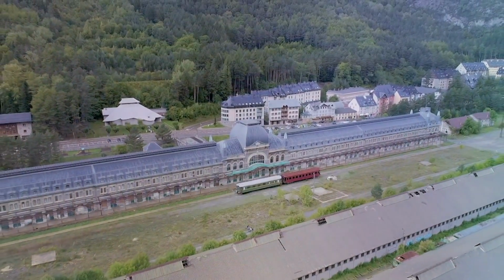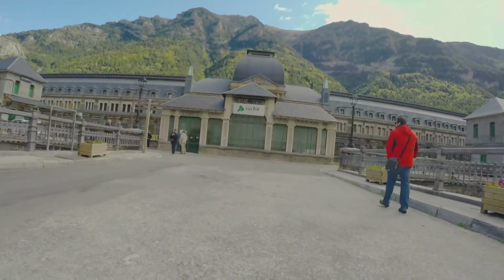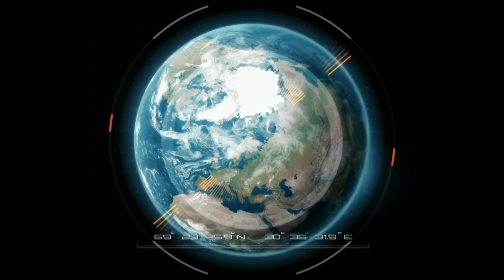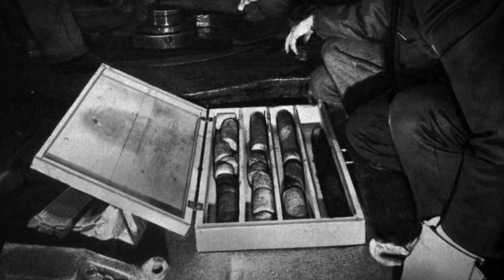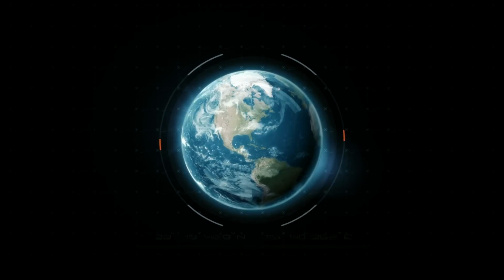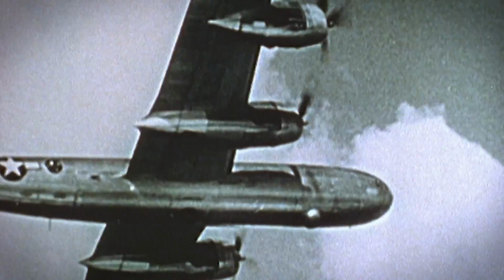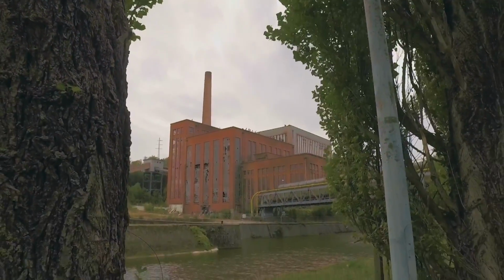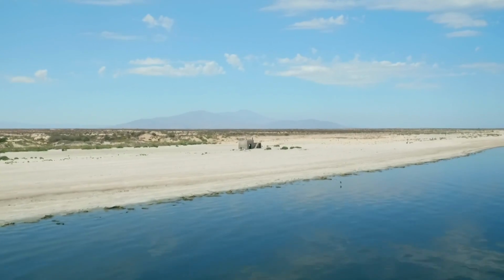Mysteries of Forgotten Architecture - Abandoned Engineering - S02 E03 - Engineering Documentary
Explore the secrets of abandoned engineering in this intriguing episode. From a grand palace in the Pyrenees Mountains to a remote Arctic research facility, discover the stories of these once-advanced structures. Learn about their construction, purpose, and the reasons for their abandonment. Uncover the historical significance of a deserted military base near the Salton Sea. Join us on a journey through time and technology as we unravel the mysteries behind these forgotten architectural wonders.

Explore the captivating world of abandoned engineering as we delve into the forgotten remnants of the past. Join us on a thrilling journey through the intriguing stories and engineering marvels of yesteryears. From derelict architecture to forgotten industrial sites, our urban exploration documentary uncovers the hidden gems of industrial history and unravels the engineering mysteries behind these abandoned places around the world.

Discover the secrets of historical engineering and witness the remarkable feats of craftsmanship that shaped our industrial heritage. Step into the realm of industrial archaeology as we unveil the fascinating tales of forgotten structures and delve into the depths of engineering secrets. Our captivating engineering documentaries bring to life the engineering marvels of the past, showcasing the incredible achievements and the enigmatic allure of these abandoned sites.